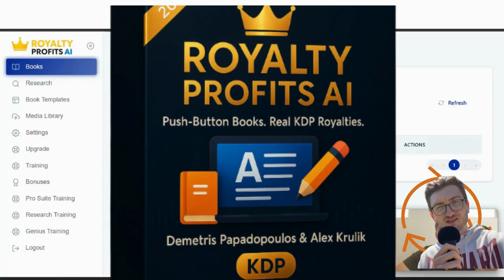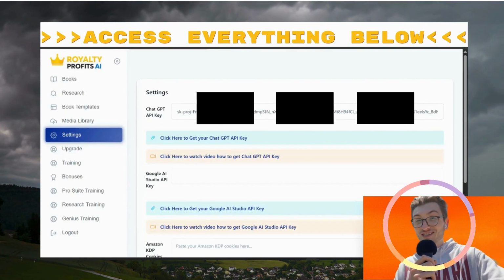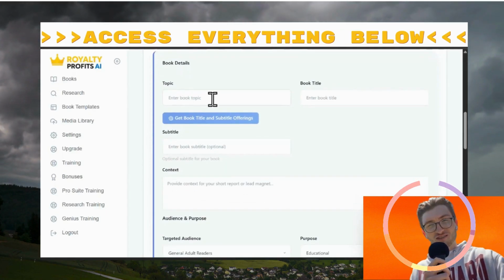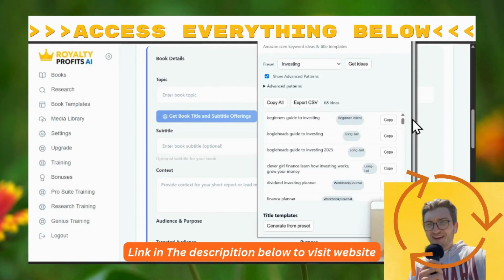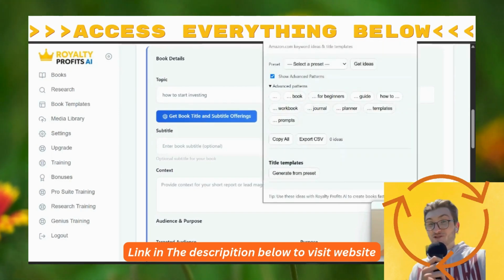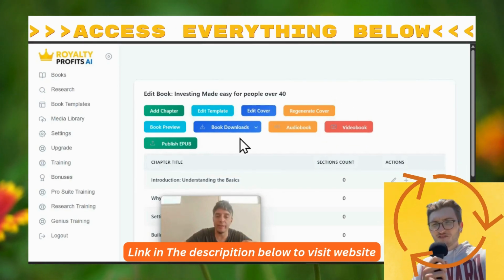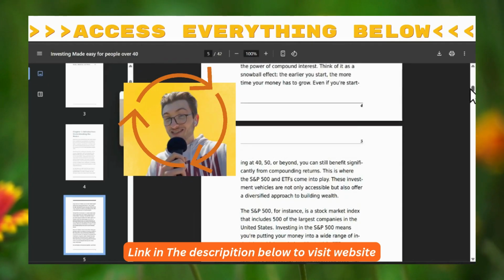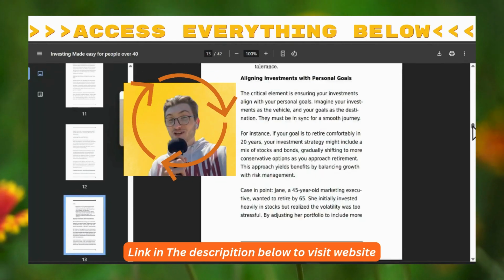Royalty Profits AI: Is This the BEST AI KDP Tool of 2025?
STOP writing! Learn how to generate passive income on Amazon KDP for beginners using the power of AI. In this full Royalty Profits AI review, I break down exactly how to create KDP books fast—some people are claiming they can do it in 6 minutes!

I'll show you the tool, give you a step-by-step tutorial, and share my honest opinion on whether Royalty Profits AI can actually help you make money online through self-publishing. Is it the game-changer for KDP publishing everyone is talking about? Watch to find out my real results and how it compares to other KDP AI tools like ChatGPT.

⏰ Timestamps: 0:00 - The 6-Minute KDP Claim 1:45 - What is Royalty Profits AI? 3:20 - Step-by-Step AI Book Creation Demo 7:05 - Royalty Profits AI Review: Pros & Cons 9:30 - Can You Make Passive Income? (The Verdict)